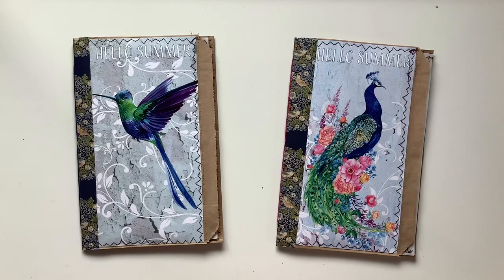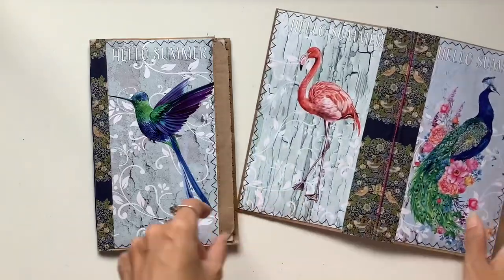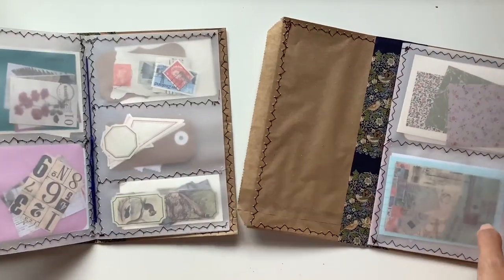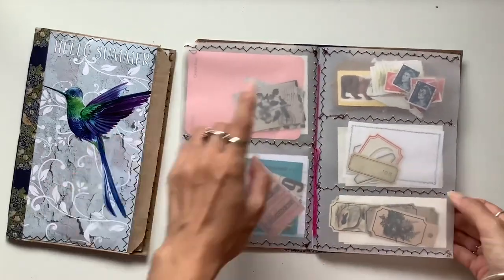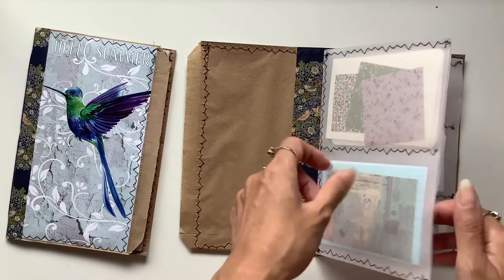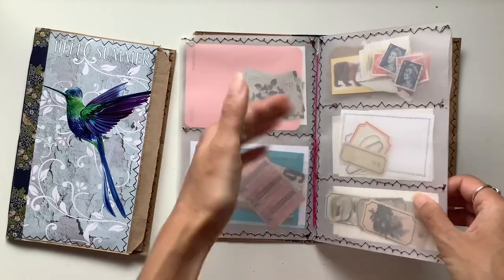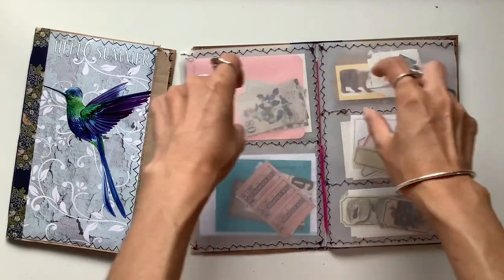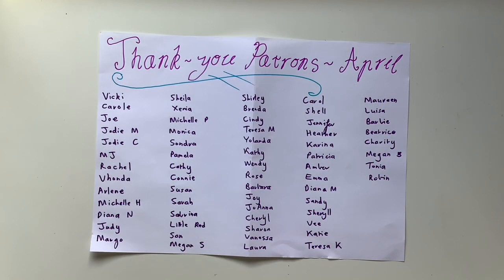Daphne’s Diary ephemera holders for junk journals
Hi all, hope you enjoy this look at some ephemera holders I made.

Art course ($30) - A journaling course of self-discovery, self-expression, and self-growth. You don’t need to be an artist or be able to draw.
Intentional Life ($40) - Creating an intentional and meaningful year through journal prompts